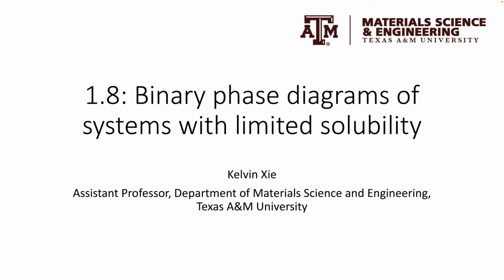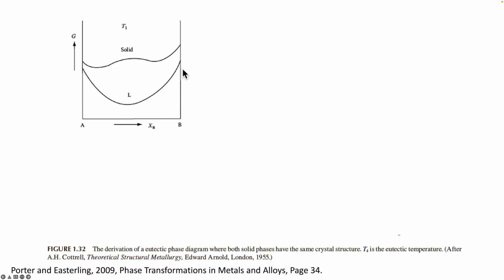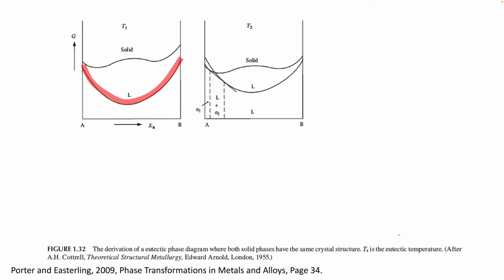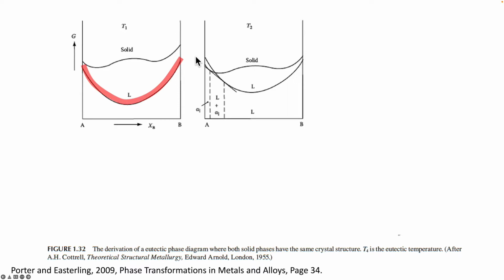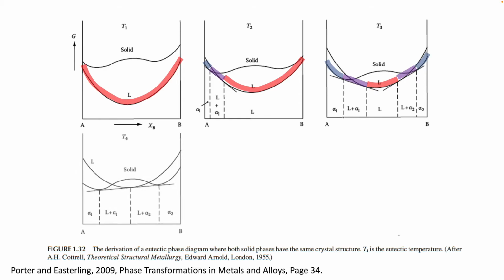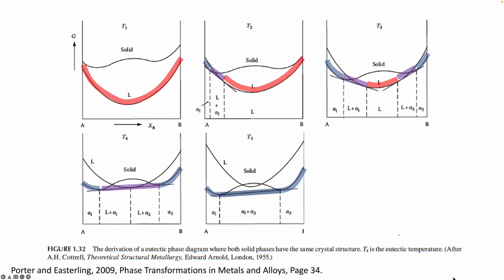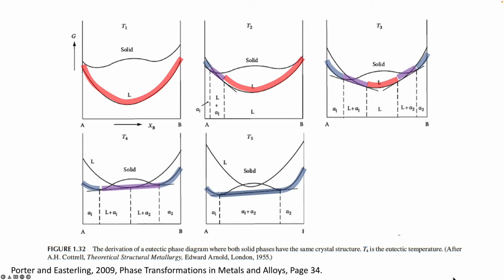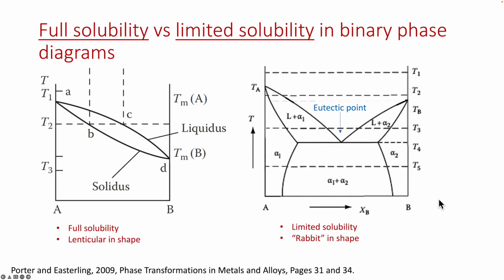1.8: Binary phase diagrams of systems with limited solubility